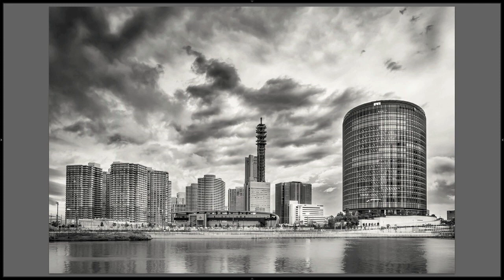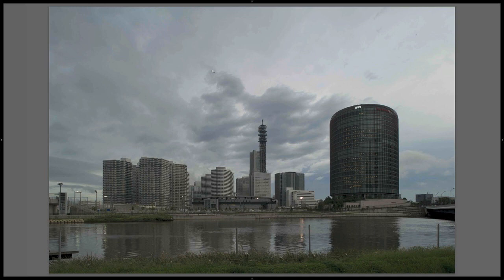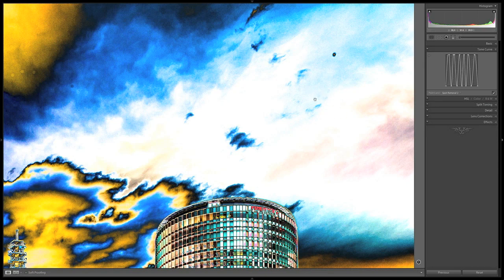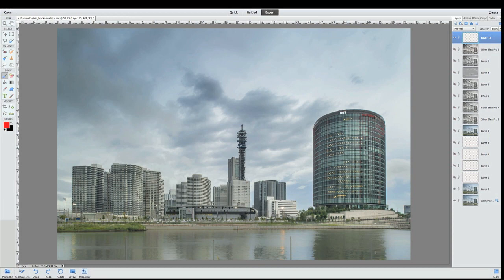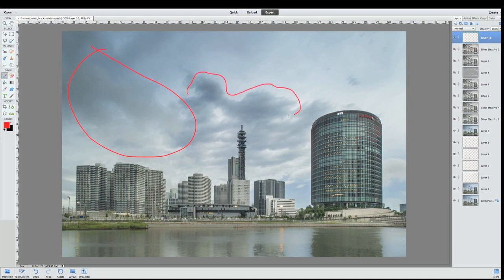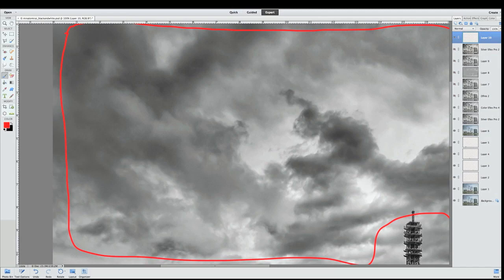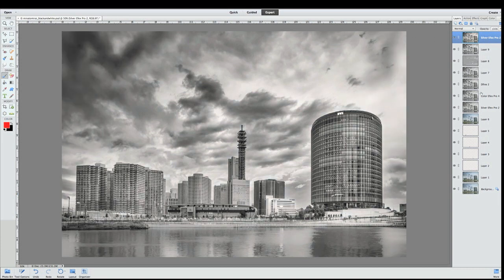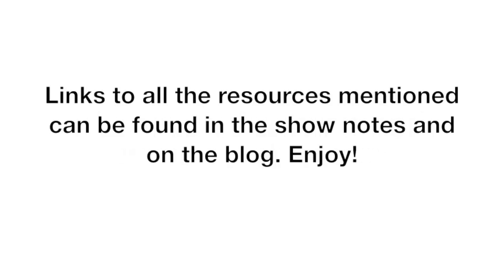Fine Art Photography Workflow - Minatomirai | Jeremy Segal Photography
Fine Art Black and White Workflow video, Architectural Photography from Yokohama Japan by Jeremy Segal Photography

Insight into the creative process that occurs when editing digital photographs.